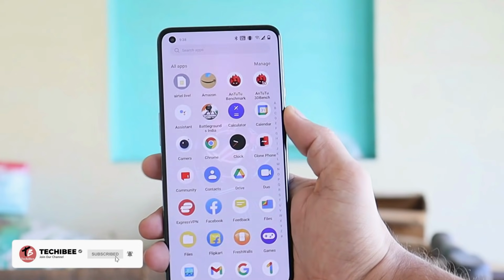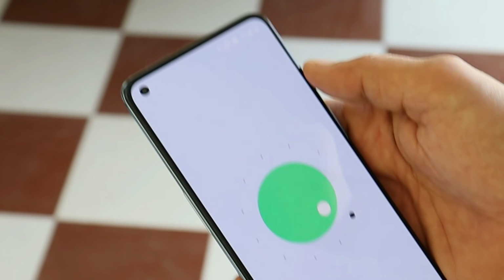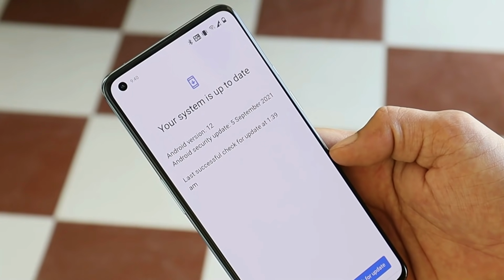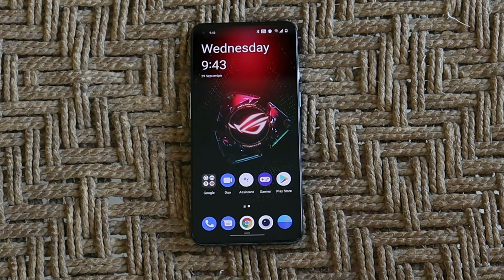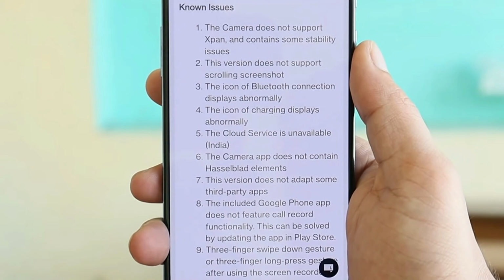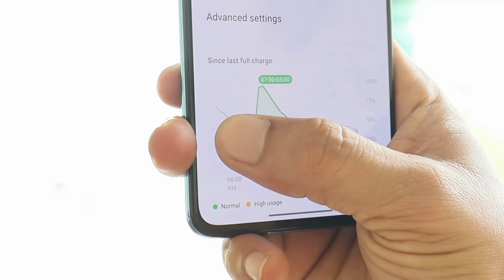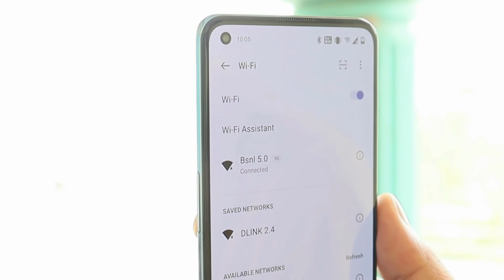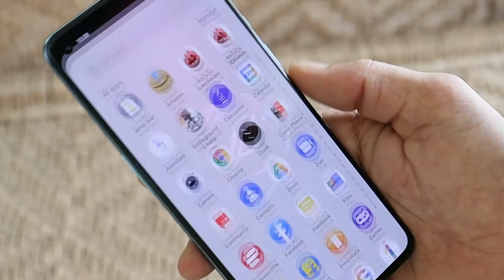Official Oxygen OS 12 Developer preview 2 Android 12 for Oneplus 9 & 9 pro! Oxygen OS + Color OS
Oxygen OS 12 Android 12 Developer Preview 2 released for OnePlus 9 and OnePlus 9 Pro.

Oneplus 2.0 - Start of new Journey! No More OXYGEN OS for Oneplus | UNIFIED Software Coming Soon
Video Highlights
00:00 Intro
00:53 Software Info
01:54 Ui Changes
02:33 Changelogs
02:46 Bugs
03:04 System Changes
03:18 New shelf
03:34 Floating Window
03:45 Games
04:05 Camera
04:20 Battery
04:37 Performance
04:48 Basic stuff
05:56 Outro